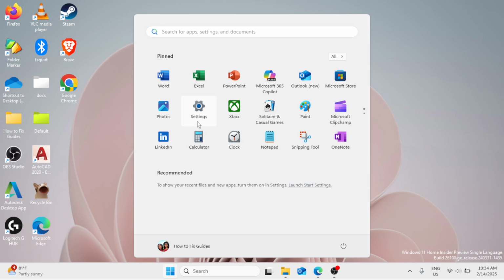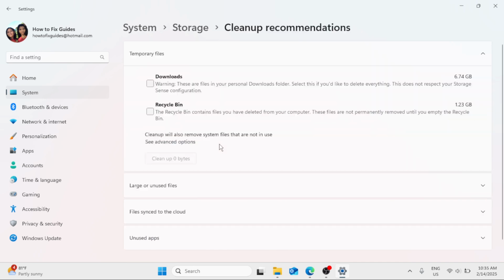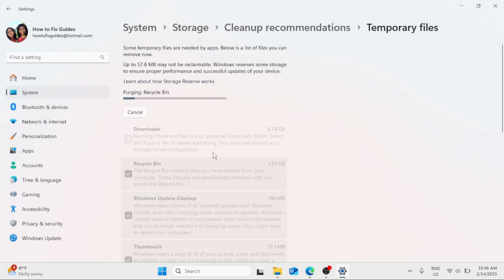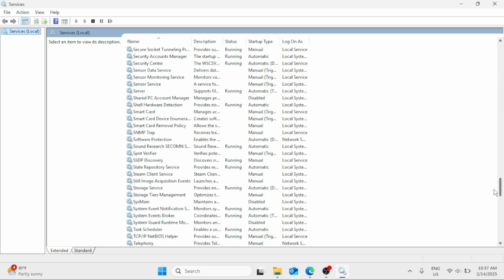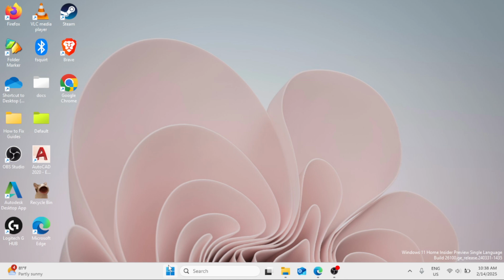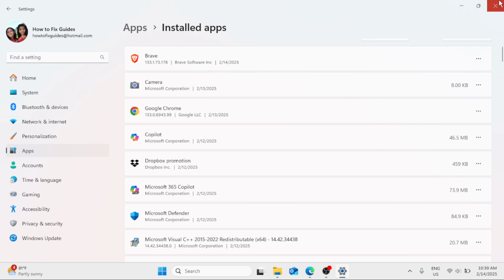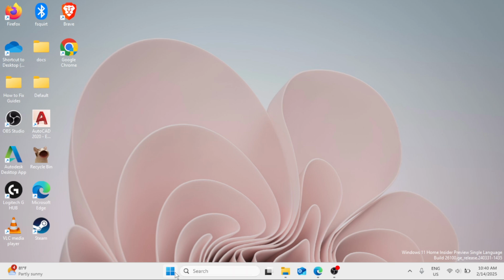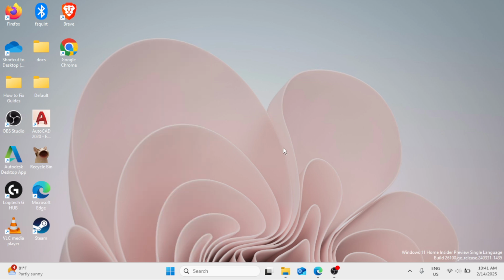Make Windows 11 Run Faster and Speed Up Laptop [USEFUL WAYS]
Want to make Windows 11 run faster and speed up your laptop? This video covers useful tips and tricks to boost performance! Learn how to optimize settings, clean up your system, and improve speed with simple steps. Watch now to get your PC running like new again!